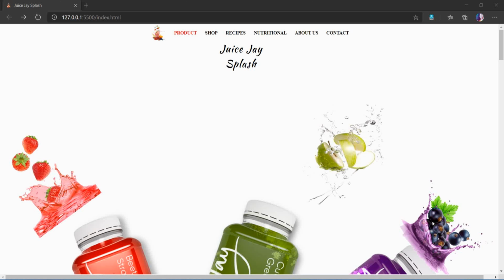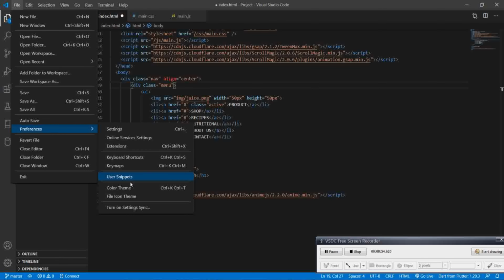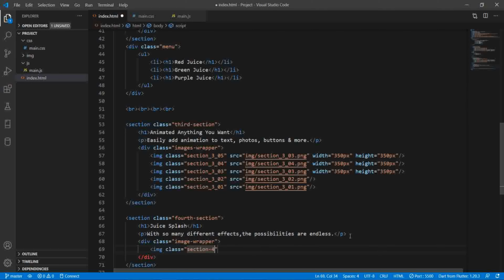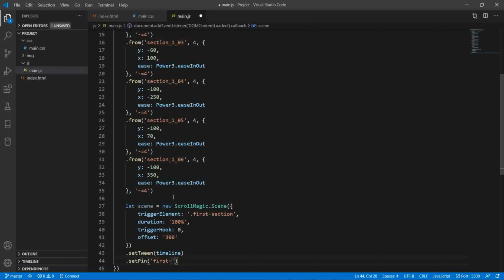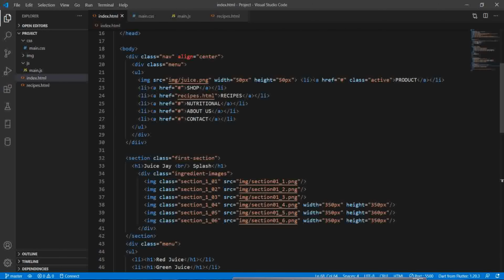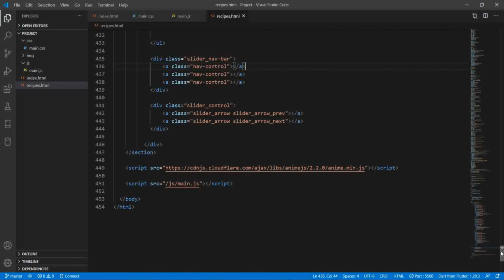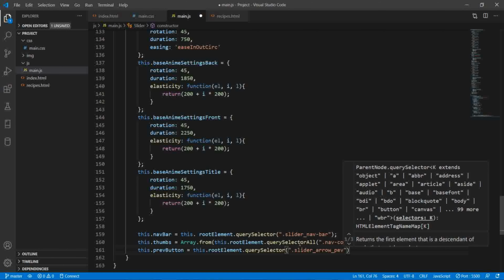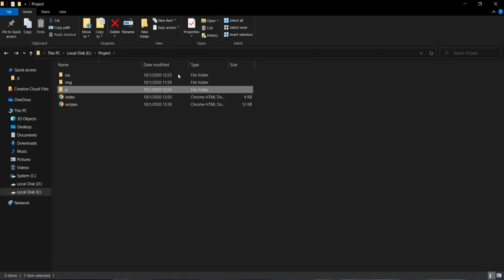Creative Landing Page Design and Circular Animated Slider in Html, CSS and JavaScript 😊😊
Hello Guys, In this tutorial we are going to create the Creative Landing Page Design and Circular Animated Slider in Html, CSS and JavaScript.

Landing Page is created for Product Marketing, so it should be enough representative to show the product details.
So, we have created this Amazing/Creative 😝 Landing Page for this Juice Bottle Product Marketing.

Hope you all are Safe.